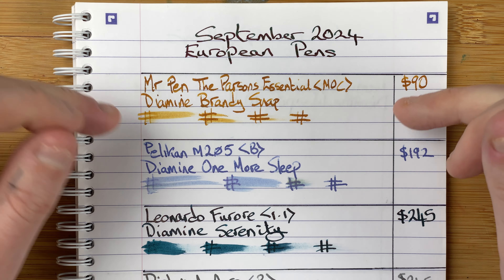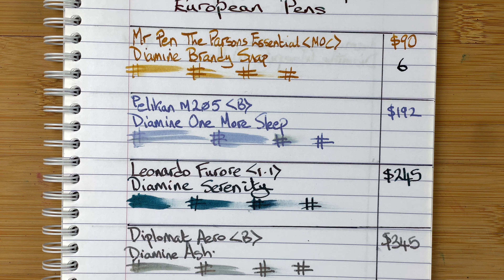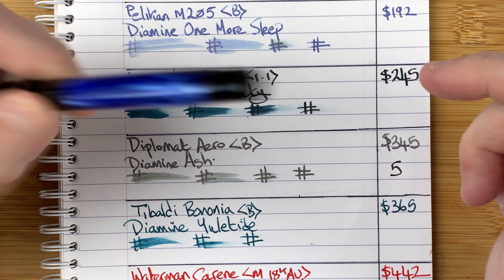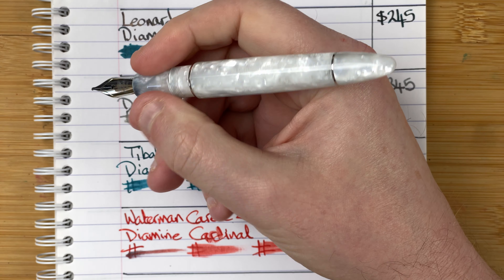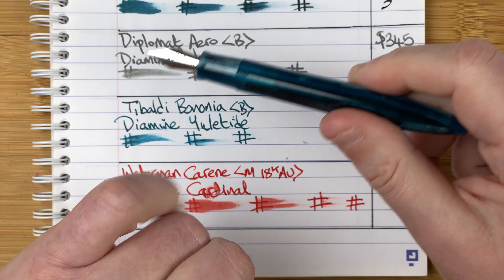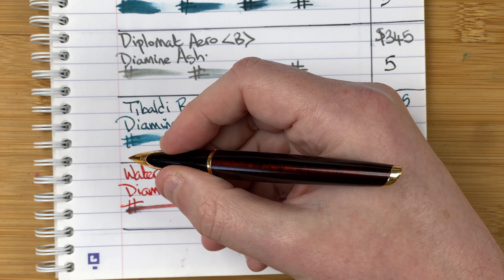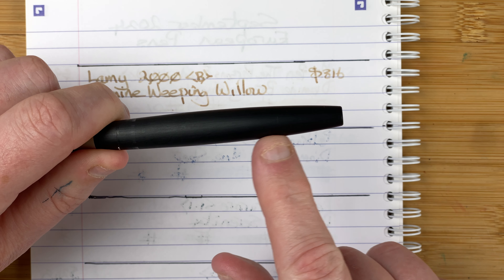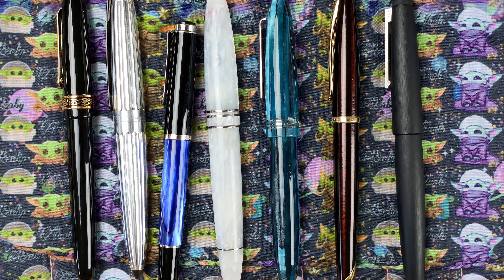Pens In Use - September 2024 - Wrapup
In this video I briefly discuss the fountain pens and the inks I used in September 2024.

I briefly discuss my thoughts on each pen and then rank them from my least favourite to my most favourite of the month.

- Mr Pen The Parsons Essentials + Diamine Brandy Snap
- Pelikan M205 + Diamine One More Sleep
- Leonardo Furore + Diamine Serendipity
- Diplomat Aero + Diamine Ash
- Tibaldi Bononia + Diamine Yuletide
- Waterman Carene + Diamine Cardinal